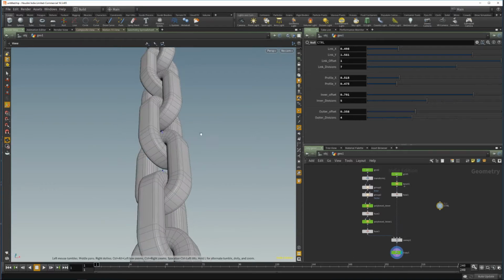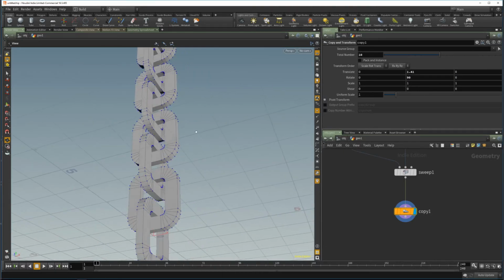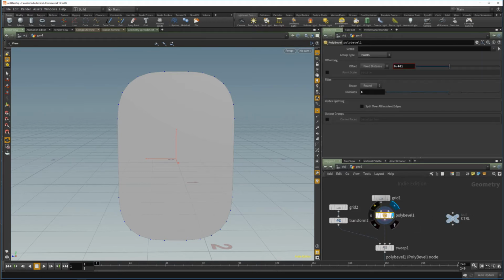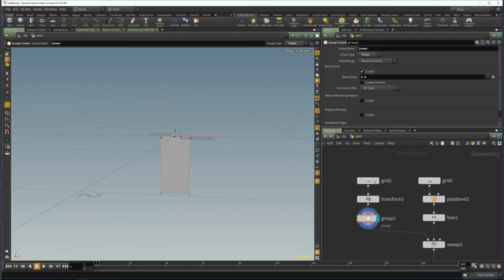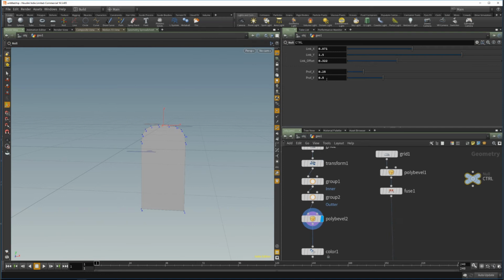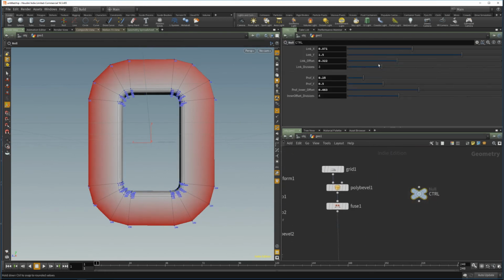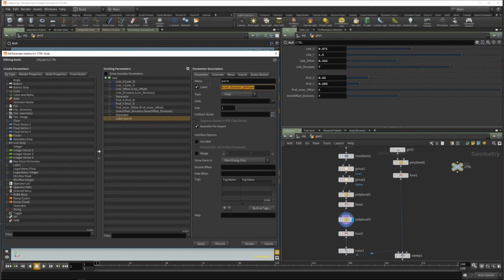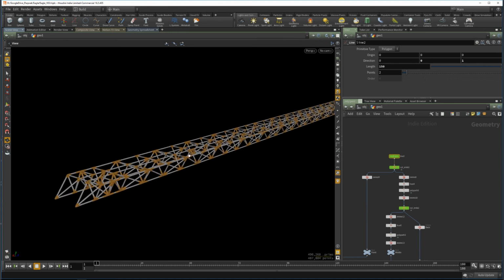Parametric ChainLink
Parametric ChainLink tutorial
Houdini 16.5